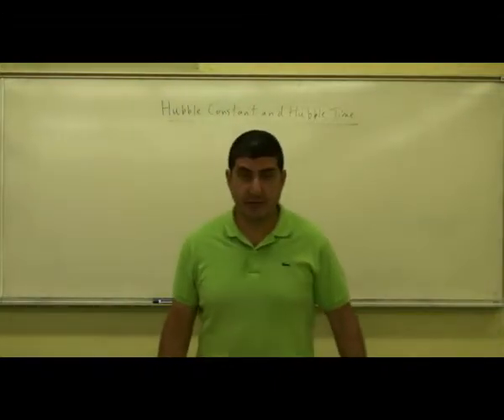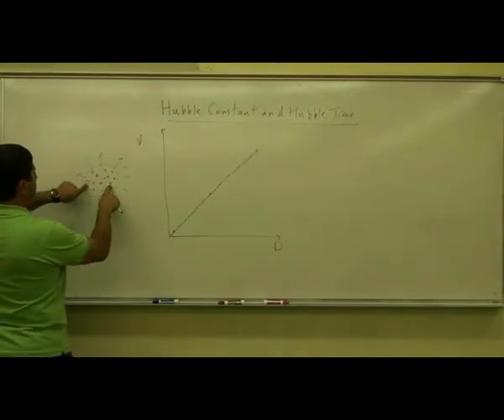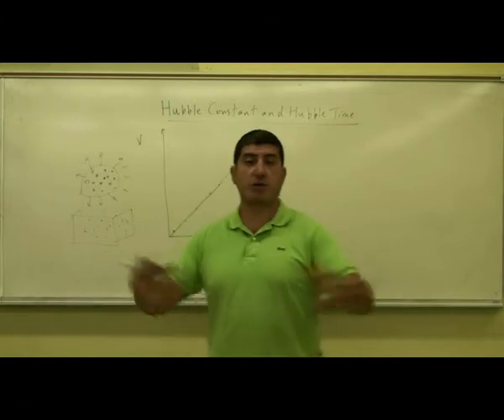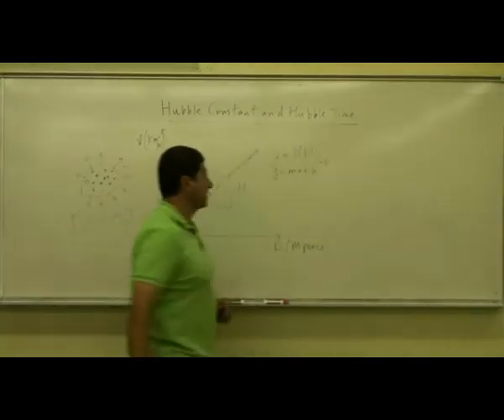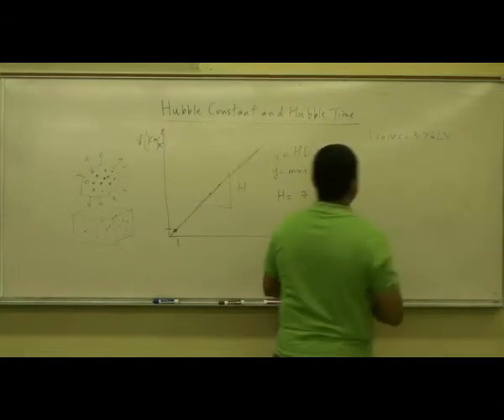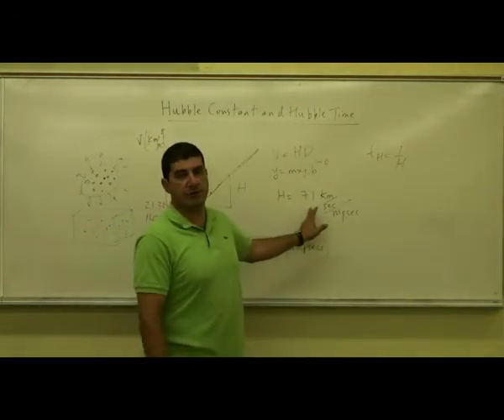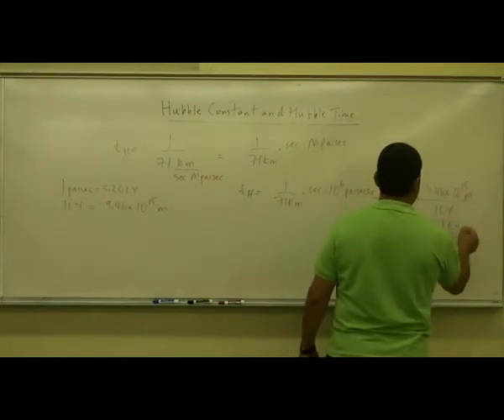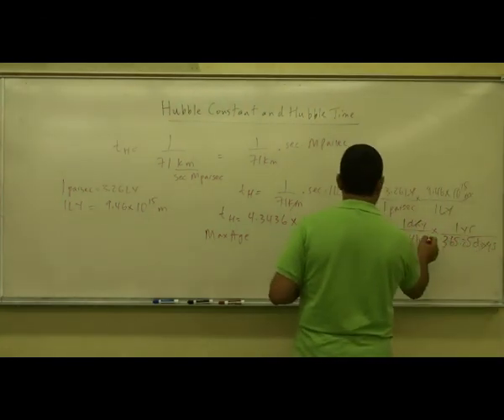Hubble Constant and Hubble Time 1.avi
This video describes the meaning of the Hubble Constant and the Hubble Time and shows how to compute the Hubble Time.  It also describes the age of the universe according to different Cosmological Models.  (Part 1)